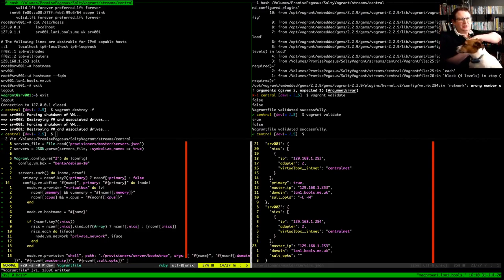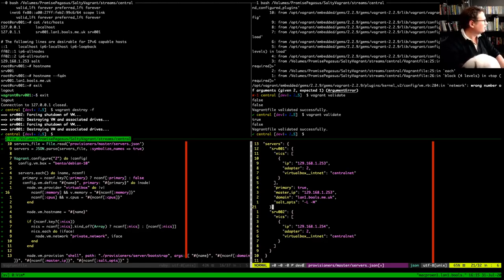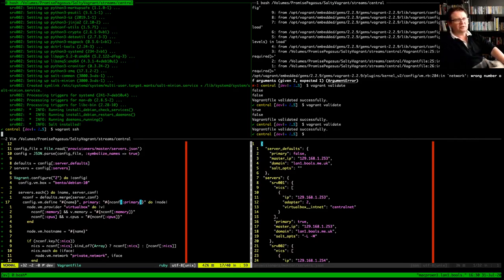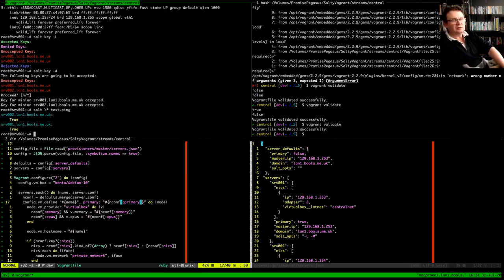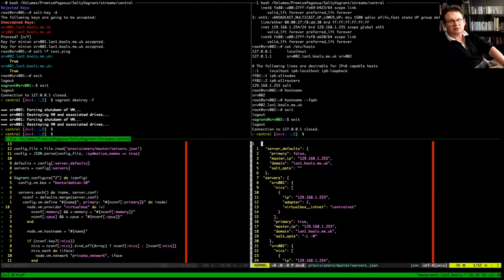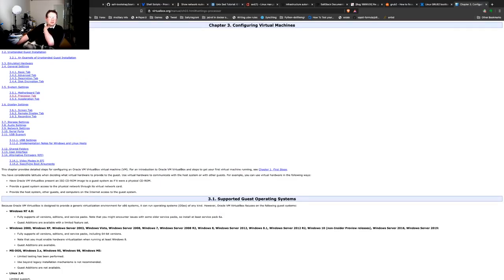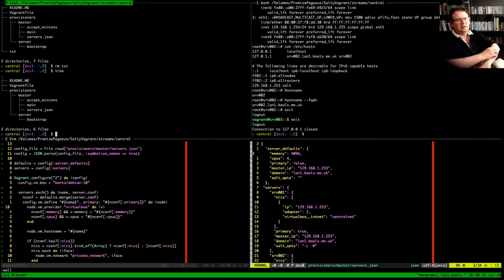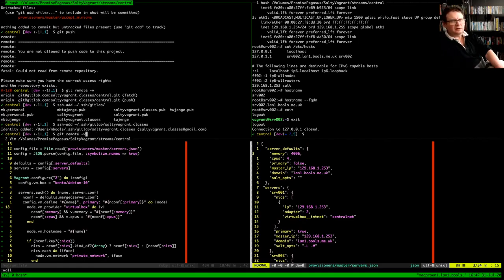Devops from scratch #5.2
In which we arrange 'defaults' for our VM configuration, do some tidying up of the project so far, put it into git and push to the public repository (on the dev branch!)